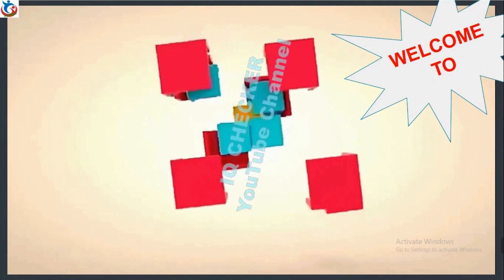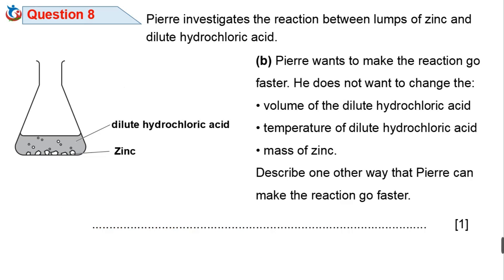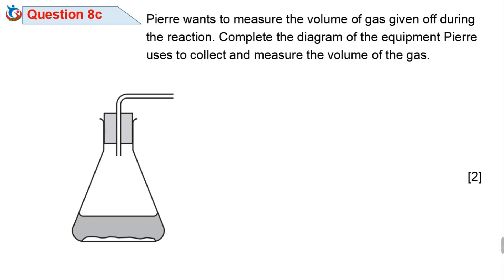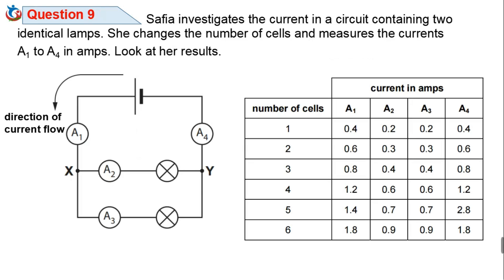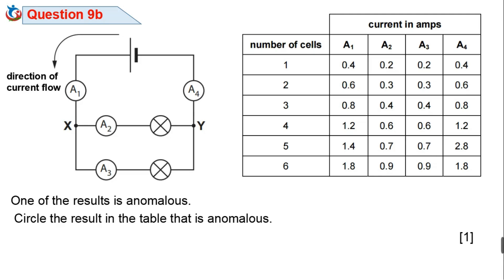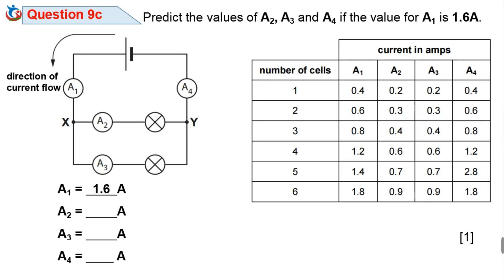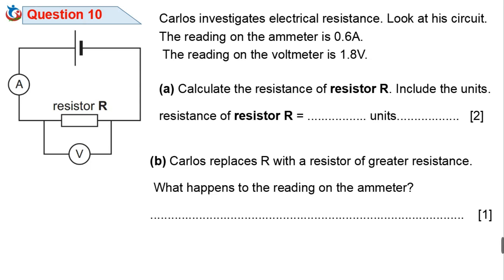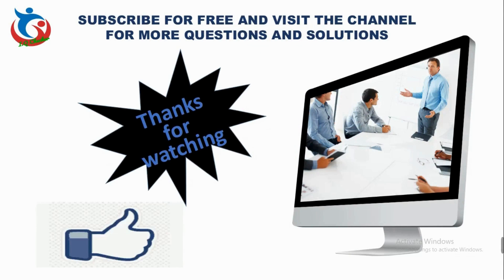2024 LOWER SECONDARY CHECKPOINT SCIENCE sample PAPER 2 | Part 3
Checkpoint science examination test learners' comprehension of each topic with questions designed to develop deeper thinking skills. Embed knowledge and increase learner's. Achieve maximum potential using step-by-step guidance that helps to practice skills learned and improve exam technique using the solved sample papers. This is a continuation of previously uploaded video created with detailed analysis and important tips in preparation for this year’s lower secondary checkpoint science paper. Study and practice more with this.